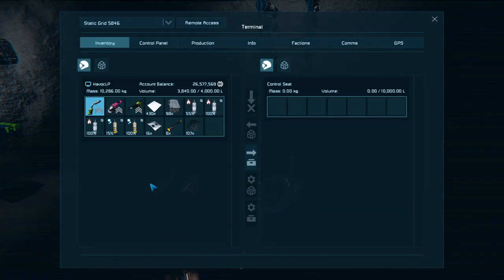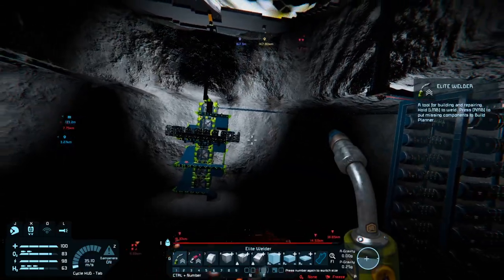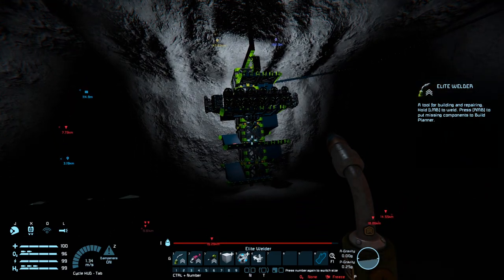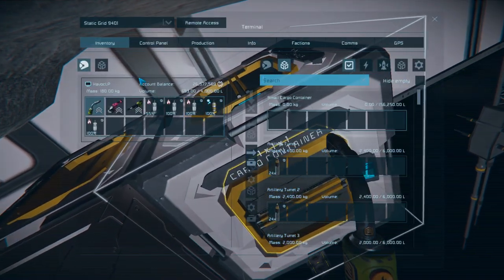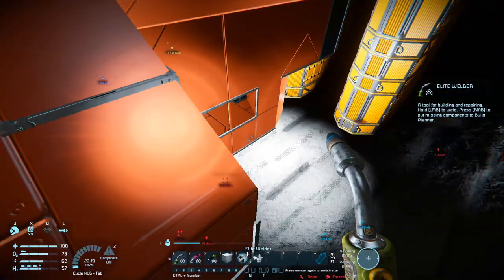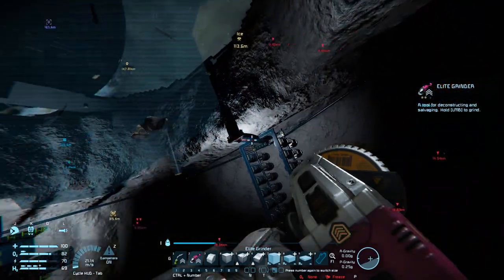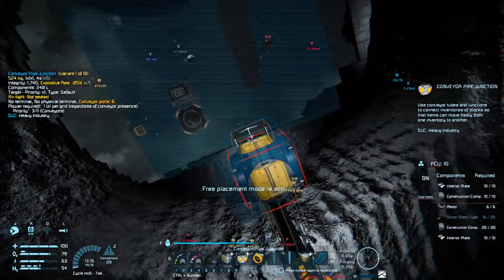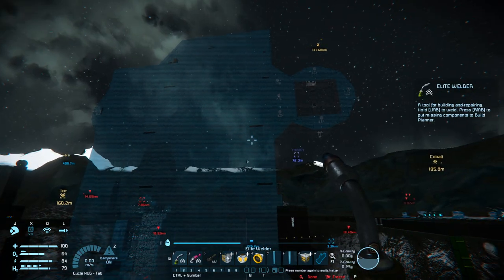Space Engineers ~ Not Hardcore ~ EP 115 ~ Printing Something Big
Mod List

Azimuth Remastered
Build Vision 3.0
BuildInfo
Camera Panning
[QoL] CleanModCategories
Colorful Icons
Gravel Sifter
JustAnotherTopSpeedMod(500 m/s)
Ore Detector+
Recyclable Batteries
Tracer (Orange)
Solar Windows
Parallax Concepts
Independent Contractors (Formerly Reddit Custom Encounters)
P.O.M - XL Blocks